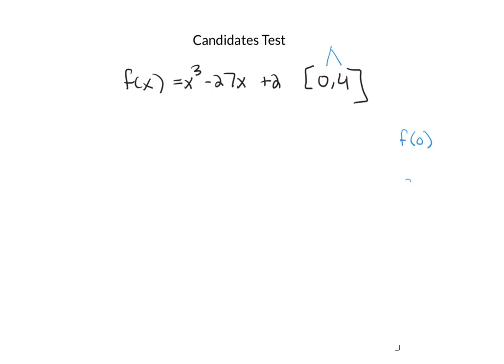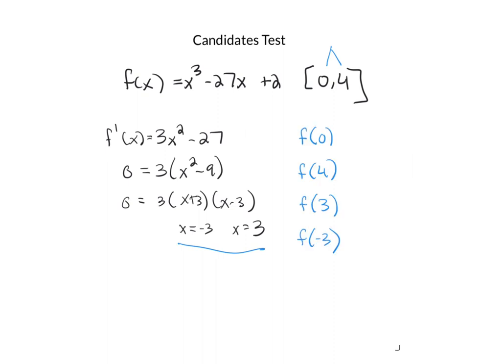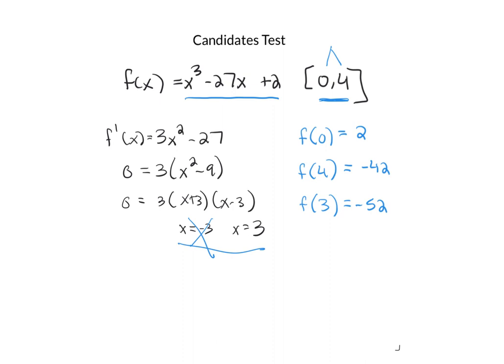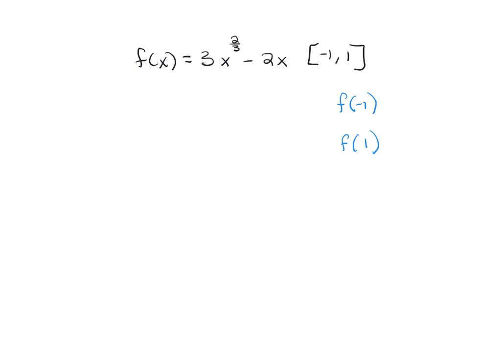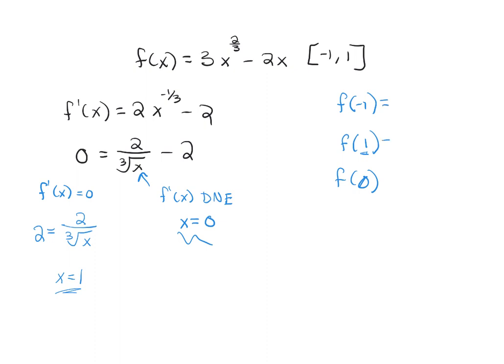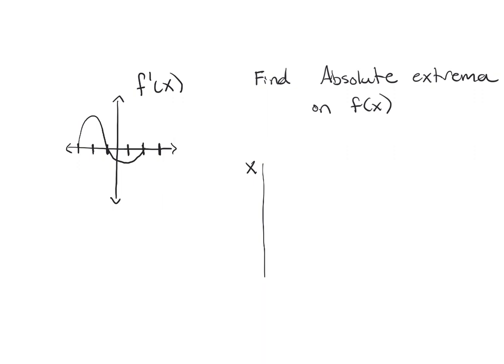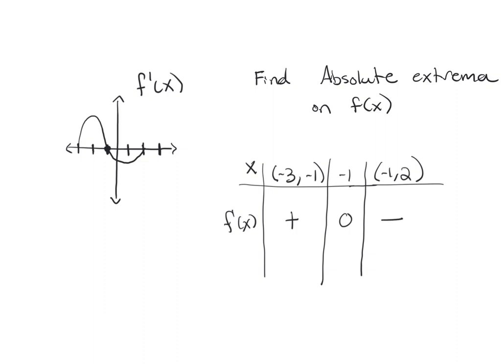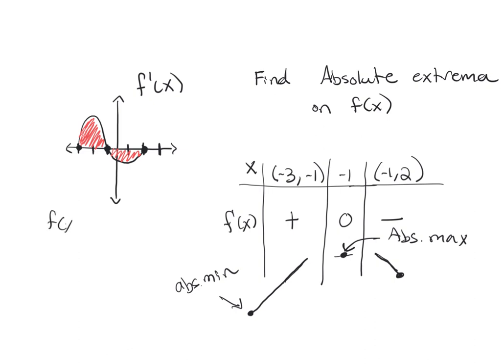5.5 Using the Candidates Test to Determine Absolute Extrema